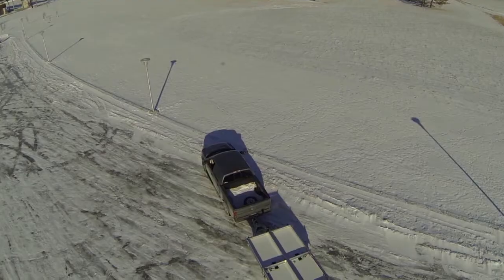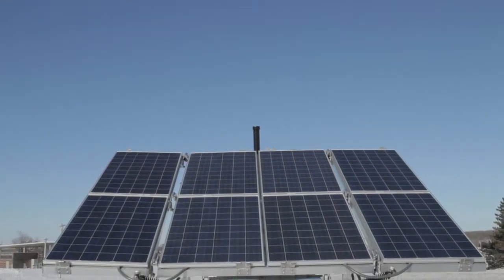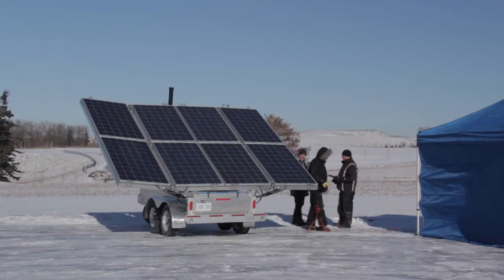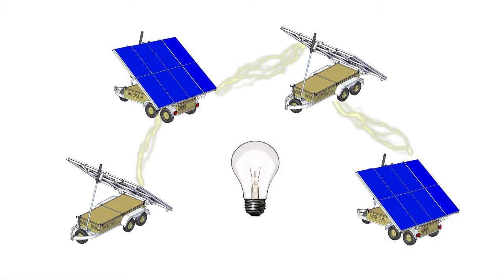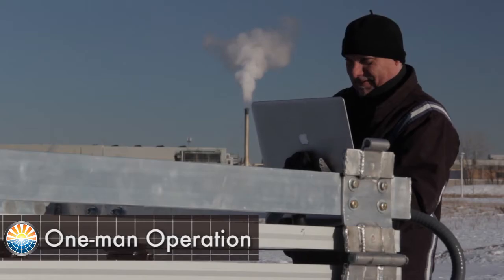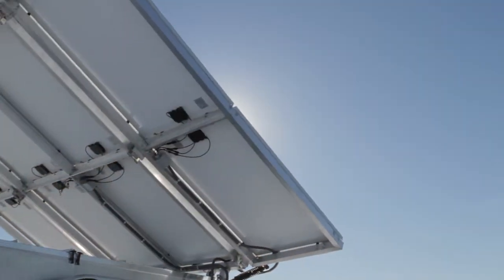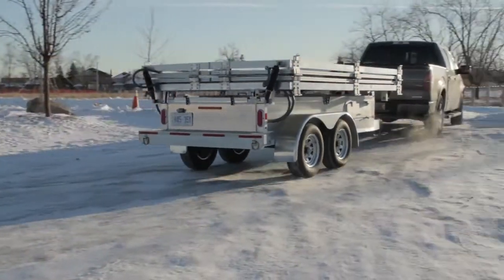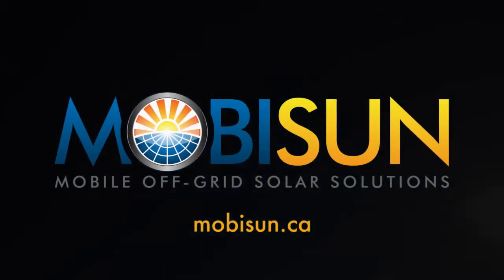MOBISUN Mobile Off-Grid Solar Generator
MOBISMART is the leading provider of advanced, off-grid, mobile solar power generation and storage systems for construction sites, for urban, rural and remote video surveillance security needs, for natural disaster relief locations, for environmental testing and to displace traditional carbon emitting power generation on mining sites.  Our portable solutions are designed to provide a tactical advantage by reducing reliance of fuel supply chains required to maintain diesel power generation.